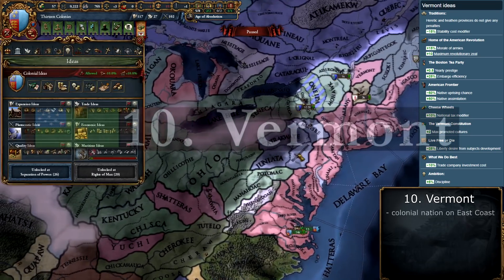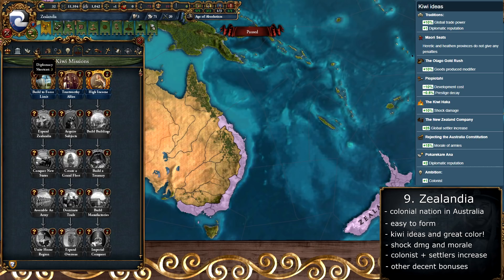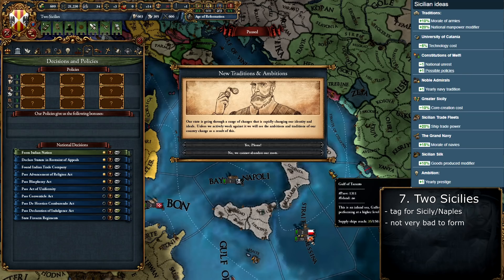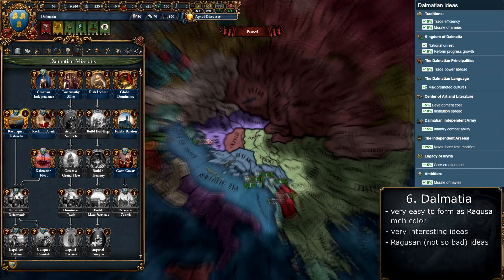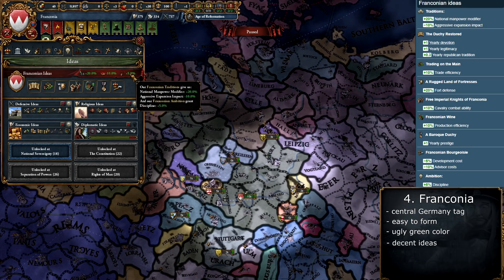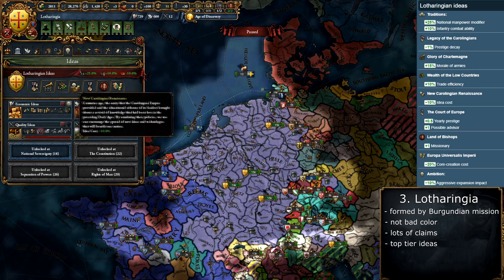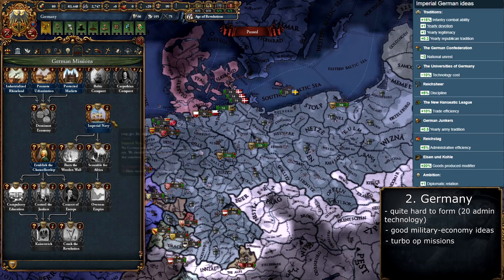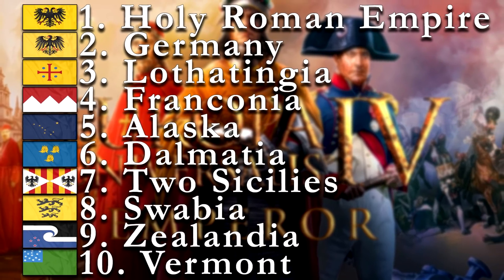[EU4] 10 Greatests Formable Nations in 1.30 Emperor Patch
1.30 Emperor DLC is already out for some time and most of you probably have some basic knowledge about it. Today I would like to share with you my personal opinion on 10 best formable tags (new ones) in 1.30 Emperor update in Europa Universalis IV.